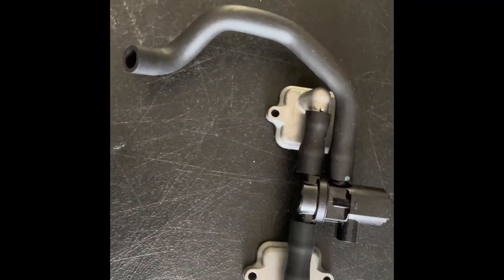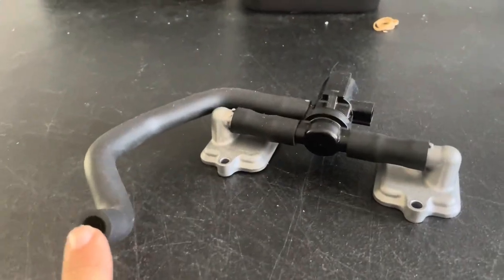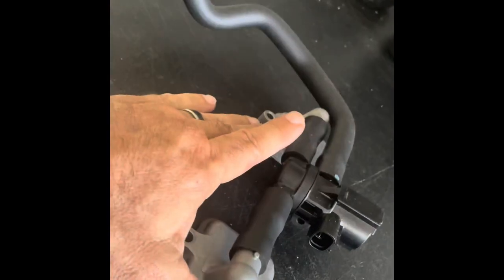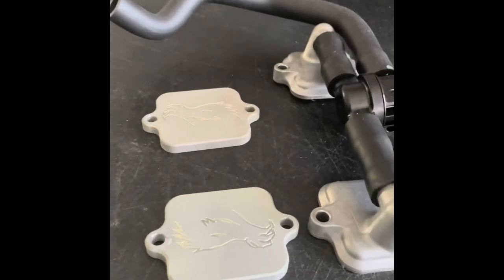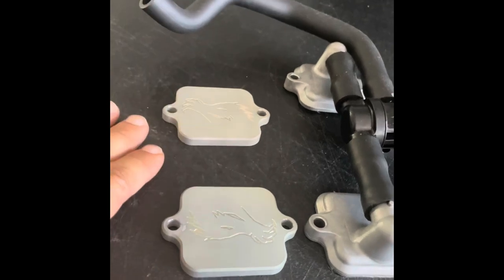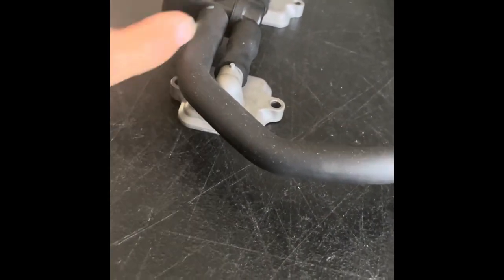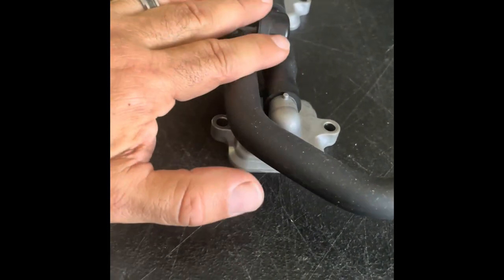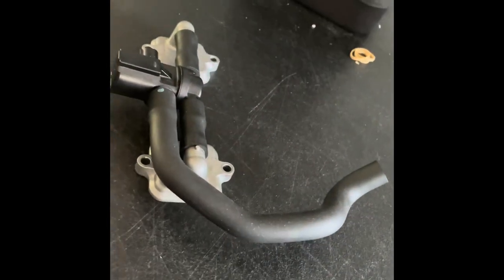Tech talk: AIS / PAIR valve , the most misunderstood system on motorcycles today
A look at the PAIR / AIS system on motorcycles.

Vcyclenut.com